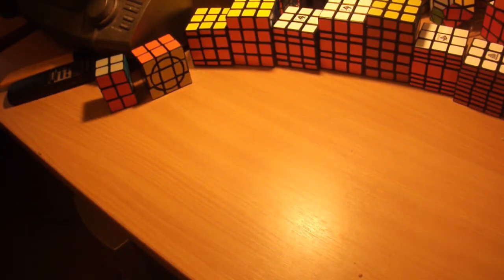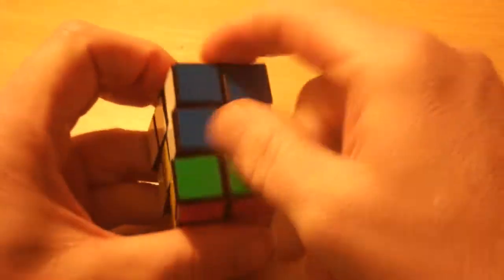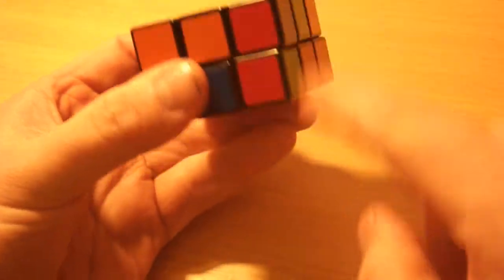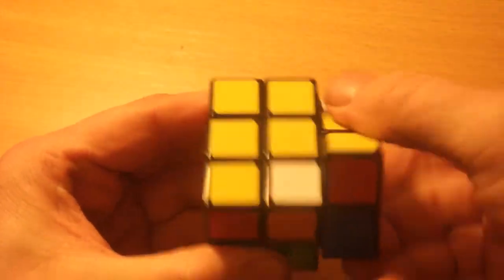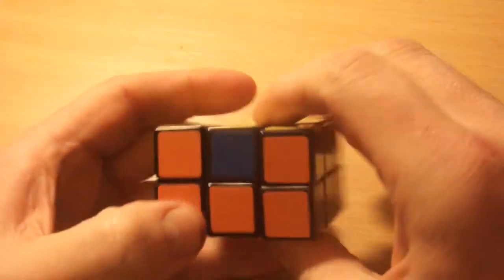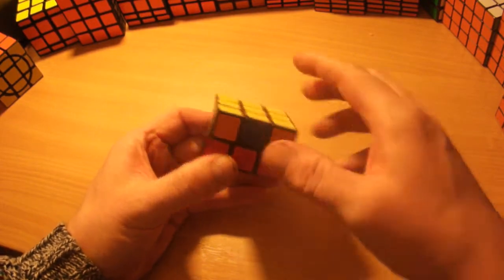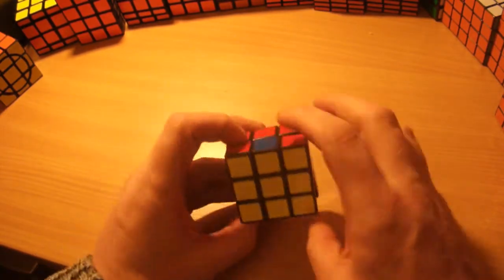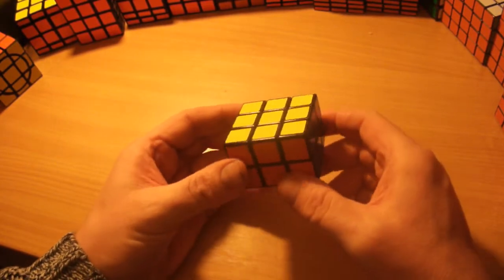Tutorial: How to solve the 3x3x2 Domino cube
The algorithms used in this tutorial - remember that i only say 'R' instead of 'R2' for a 180 degree turn, since 90 degree turns aren't possible on that face.

Place corner in lower layer from upper layer:

R, U, R, U' R

Swap the two corners on the right face:

R, U, R, U, R, (U', D) R, U' R, U, R - I put the U', D in brackets to show that this is not strictly necessary on this particular puzzle, as you can just turn the whole cube instead,  but it is definitely worthwhile learning it this way, as you will need this on an larger cuboid puzzles.

Swap two opposite edge pieces:

R, U2, R, U2, R, U2

Swap two adjacent edge pieces:

R, U, R, U, R, U2, R, U2, R, U, R, U', R

Many more tutorials on the way!